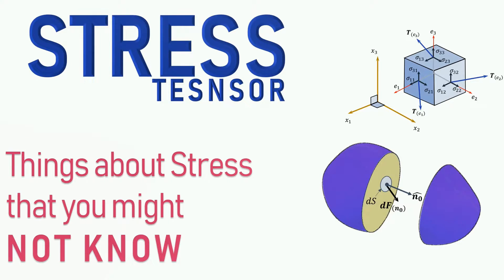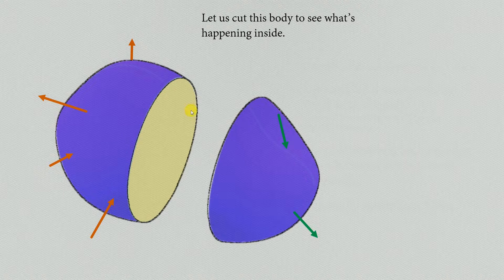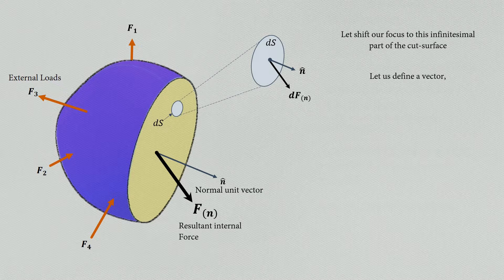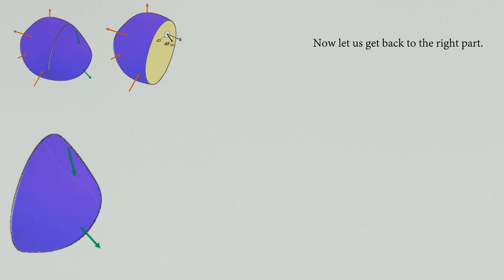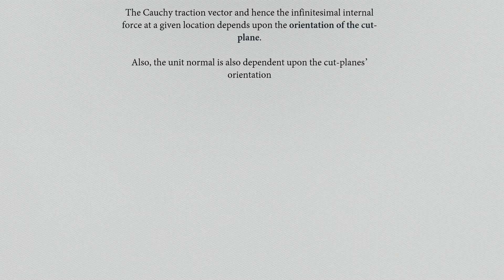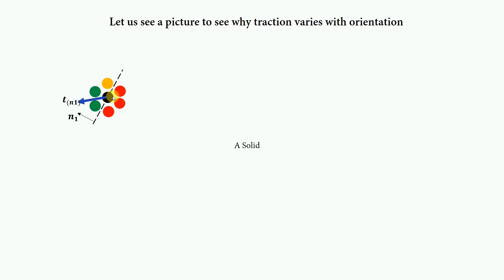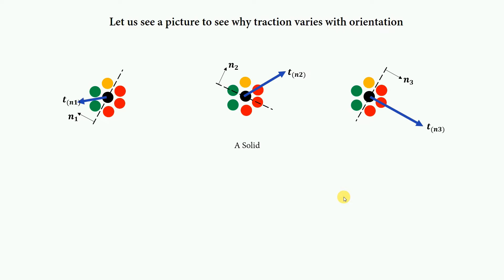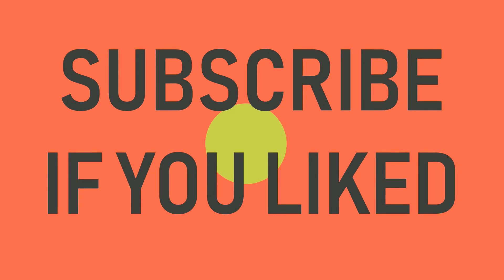Things you probably don't know about Stresses (P1): The Traction Vector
In this series we re going to go deep into understanding of Stress in the context of Solid Mechanics.